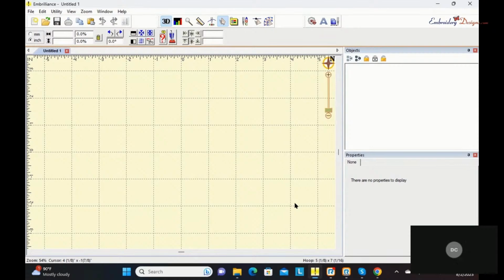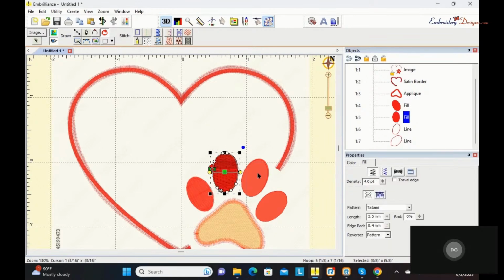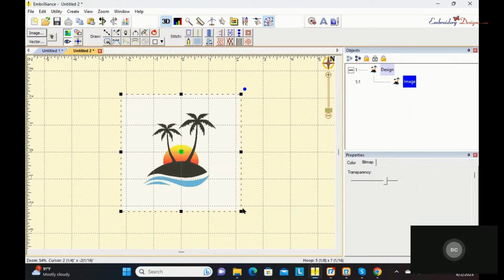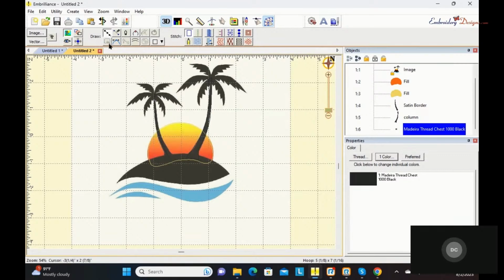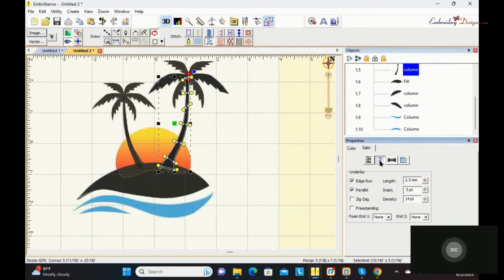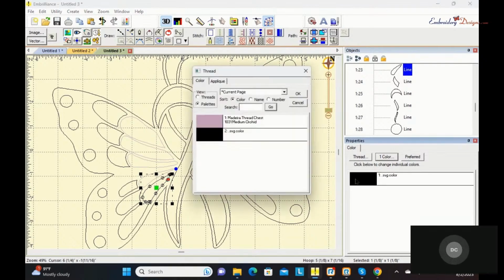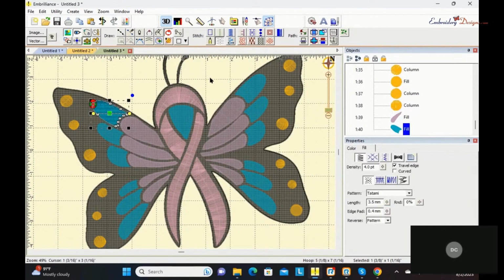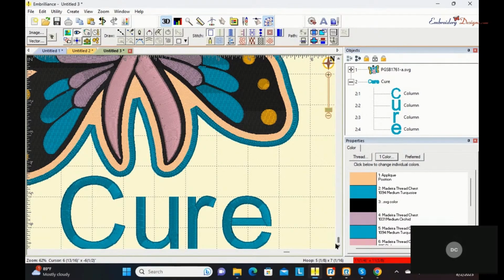StitchArtist Sessions – Digitizing with Embrilliance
Embark on an exciting digital journey with Embrilliance's StitchArtist software. Join Debbie Cleek, an expert from Embrilliance, as she takes you on an immersive exploration of the software's capabilities. Discover the extensive range of features offered in each StitchArtist level, delving deep into their functionalities. This incredible opportunity is open to both enthusiastic hobbyists and experienced professionals, allowing you to enhance your skills and breathe life into your design visions. Don't miss out on the chance to unlock your creative potential with Embrilliance's StitchArtist software. Join us now and witness your imagination come to vibrant fruition.